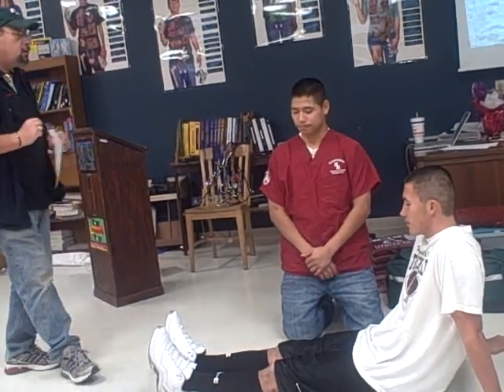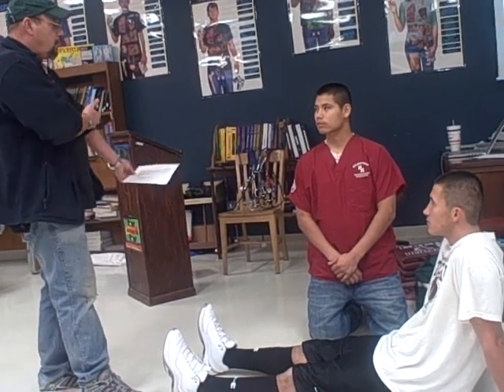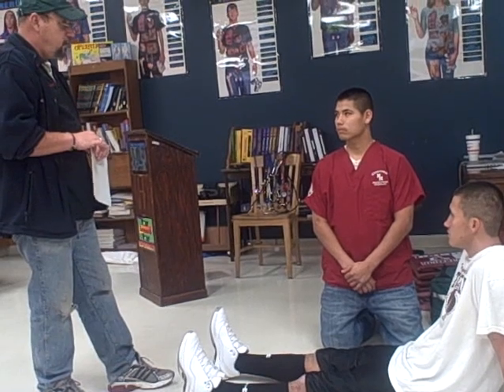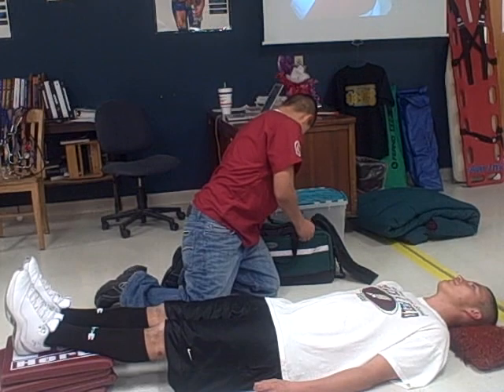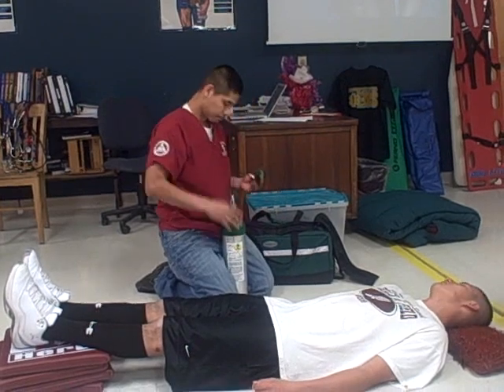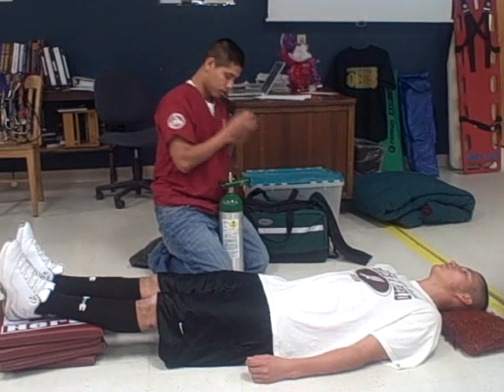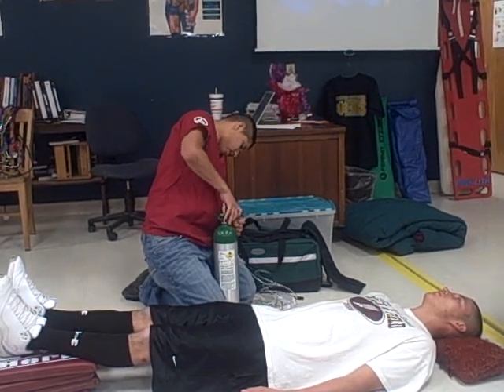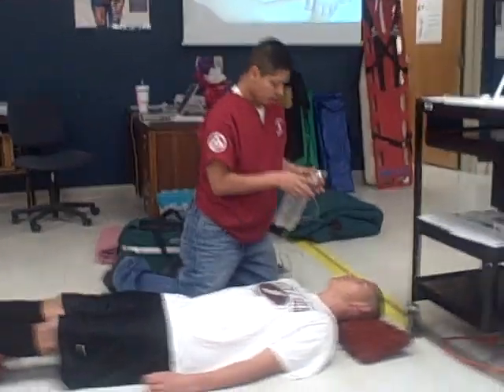MM Bleeding Control & Shock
EMT-B Skills Bleeding Control & Shock Management